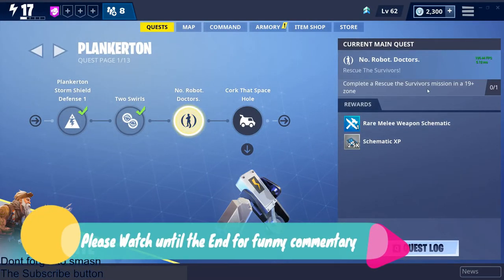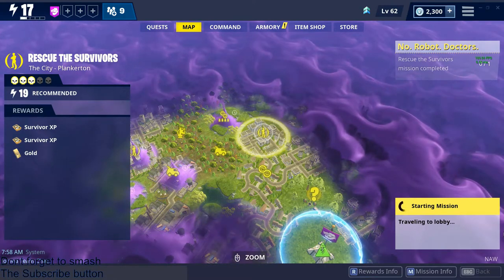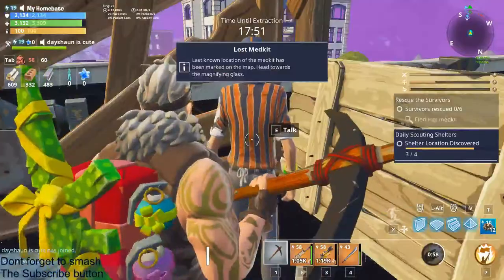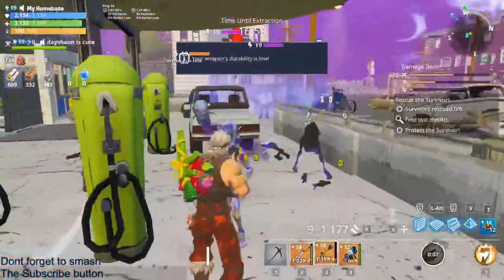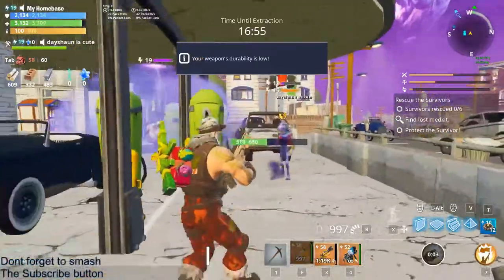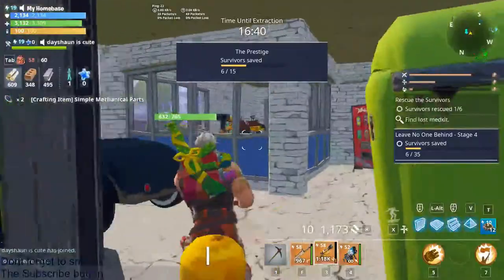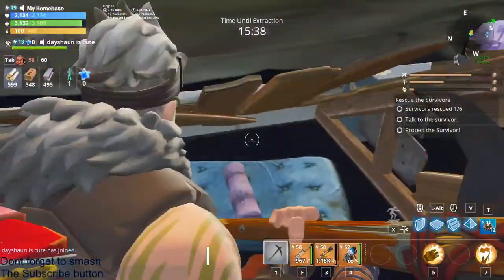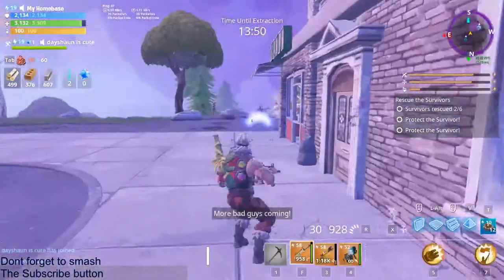No Robot Doctors Rescue The Survivors Fortnite STW Plankerton 3 Mission